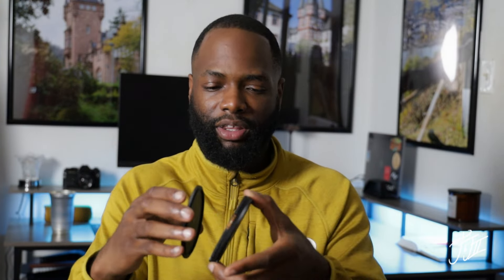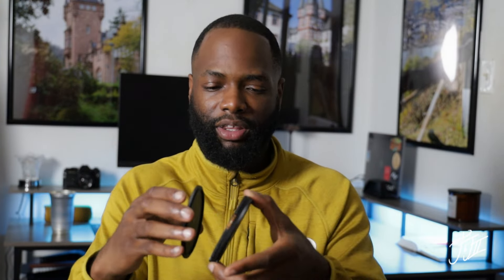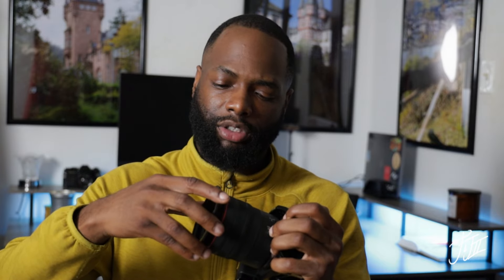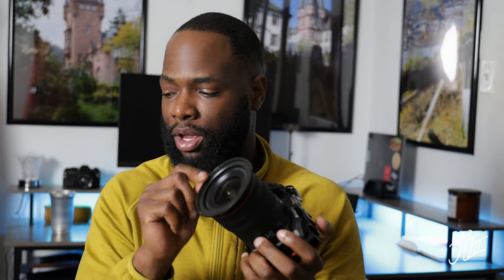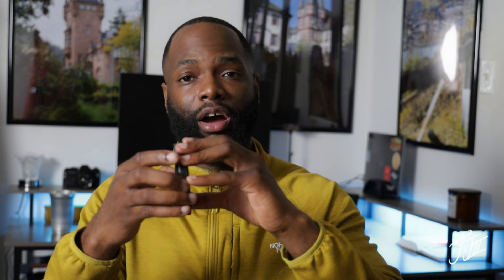The Best Filters Money Can Buy | A 6 Month Review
These by far the best lenses I have used to take landscape photos. Let me know what you think of the video. Leave any comments or thoughts down below.